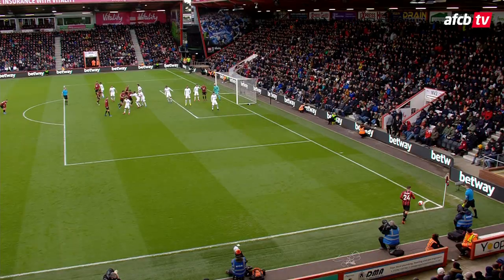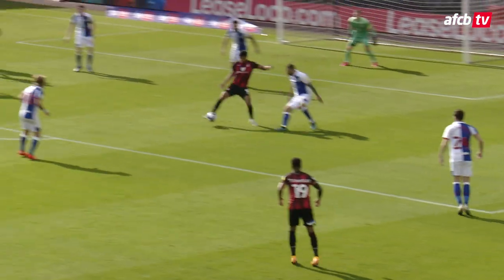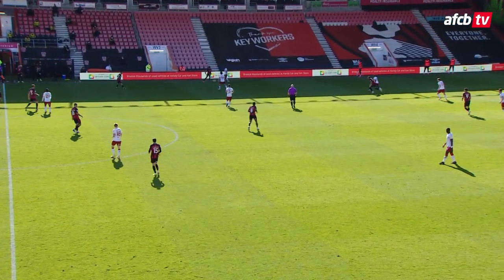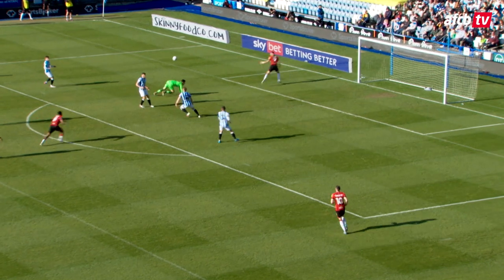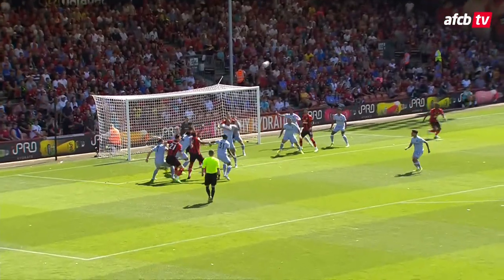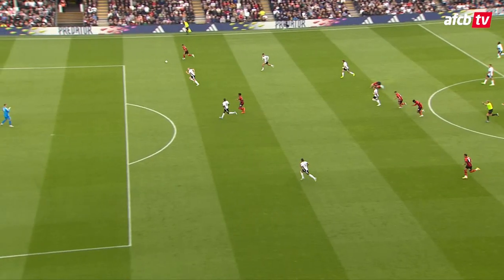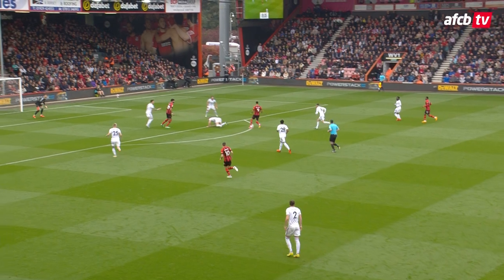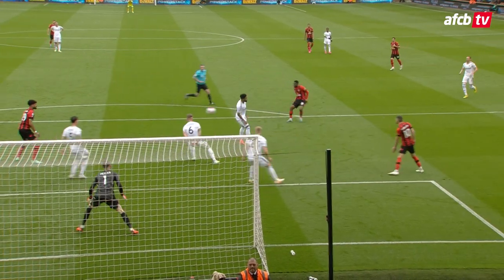Local man scores goals 😍 | All of Jefferson Lerma's goals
Check out every goal scored for AFC Bournemouth by Jefferson Lerma.